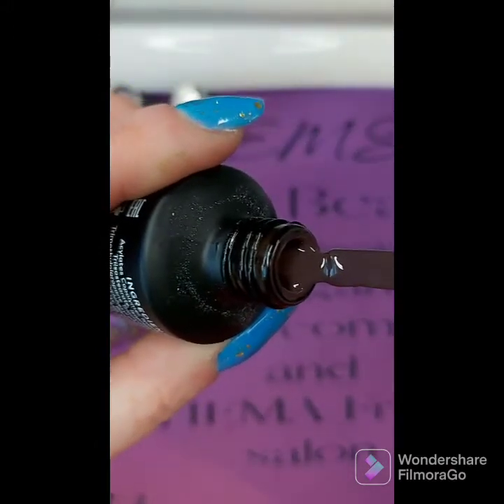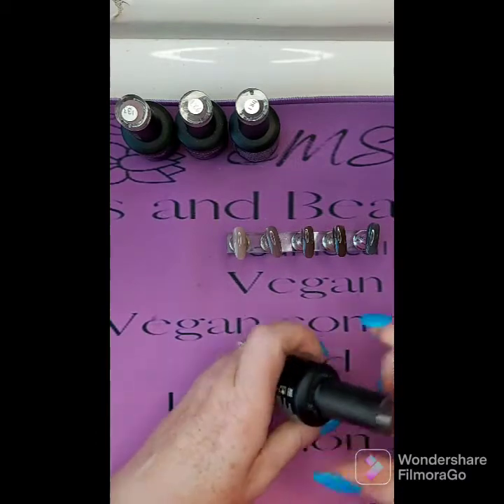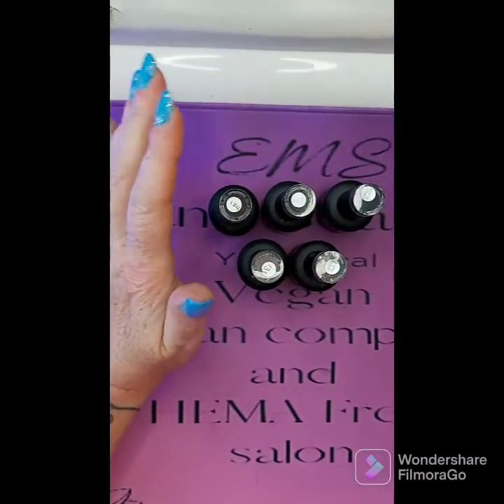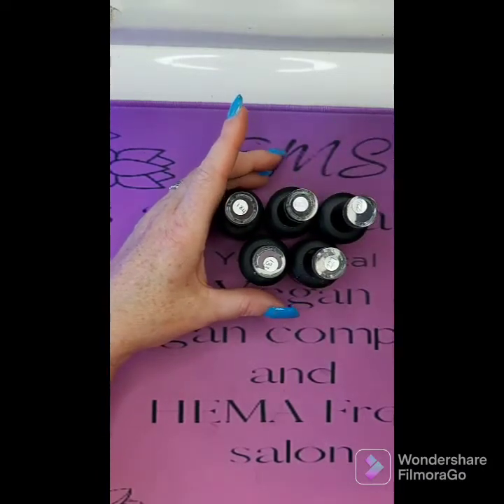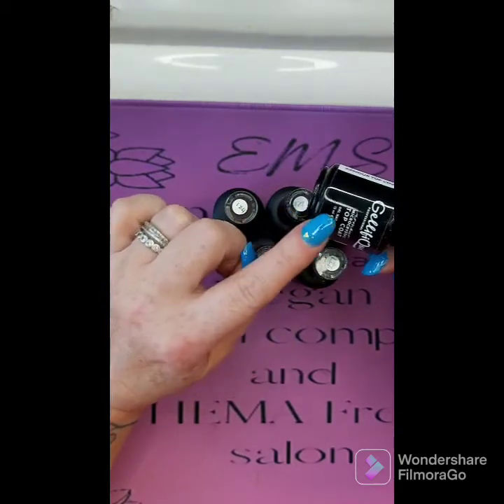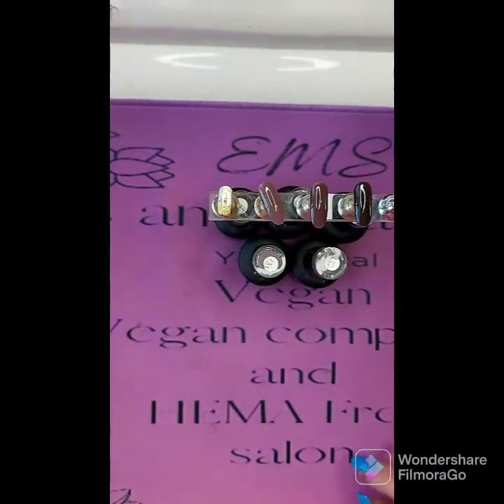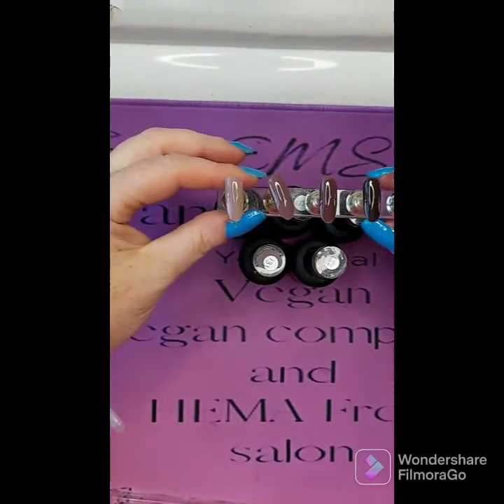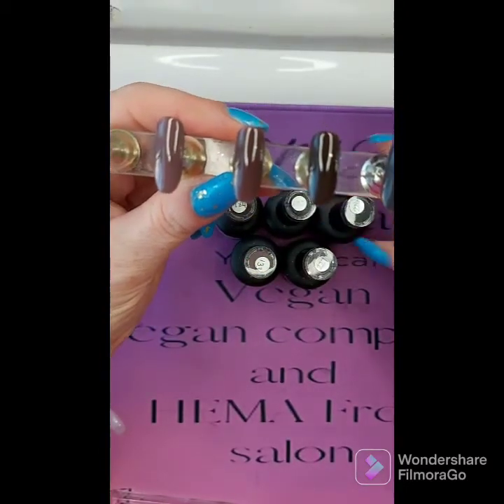GellifiQue, Dusky Rose,Wilderness, Cola, Espresso, Carbon. Almond Oil and Hibiscus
Thank you for watching this video,  if you like what you have seen please like and subscribe to my channel, by hitting the bell button you will be notified when I post again.

Thank you for all your support and I hope you find the information helpful.

These are my personal thoughts and comments about the products I purchased directly from GellifiQue.

Instergram
ems.nails_wirral

Further information on GellifiQue from their official website page.

Incorporated in 2015 Gellifique® LTD specialises in delivering professional-grade nail products for salon use worldwide. We follow the good manufacturing practice and have documents from our manufacturing plant to confirm that all ingredients and product prototypes are Cruelty-Free. All of the Gellifique® finished products are also Cruelty-Free.

Our products do not contain animal or animal-derived ingredients and are therefore considered Vegan.

Music free from FilmoraGo